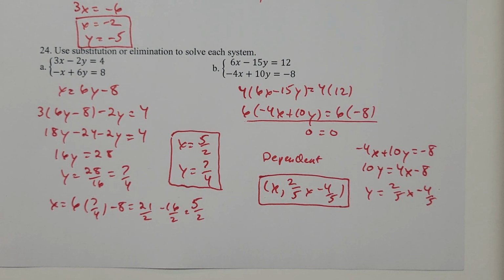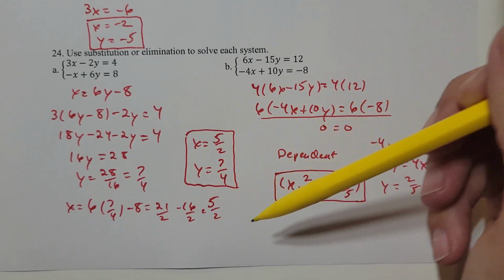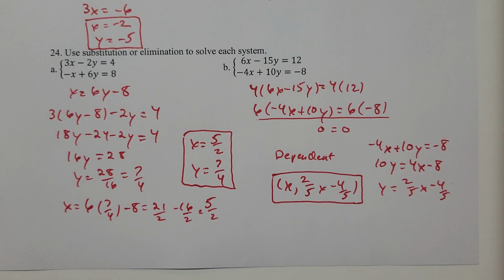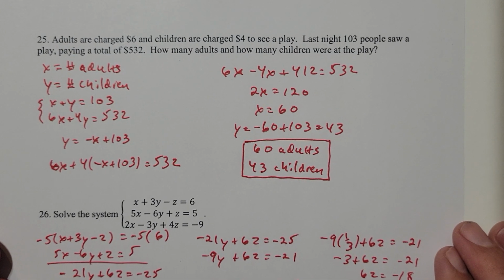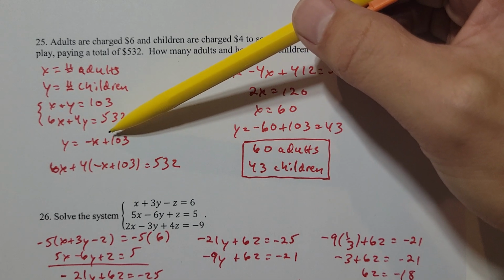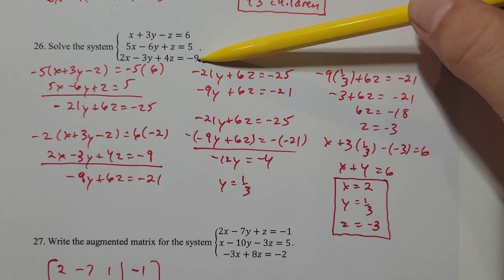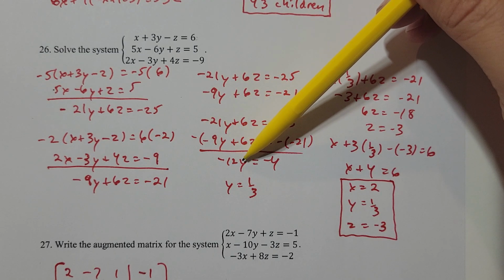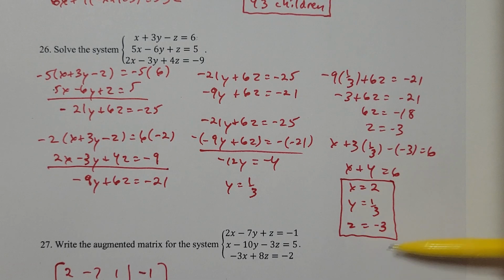Spielman 085 notes #036